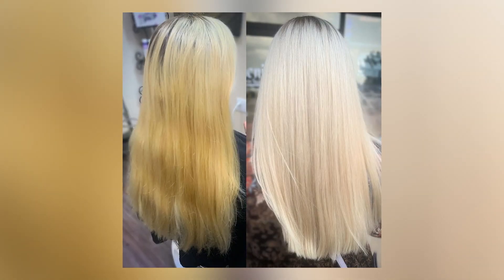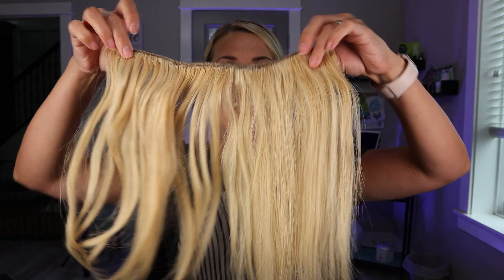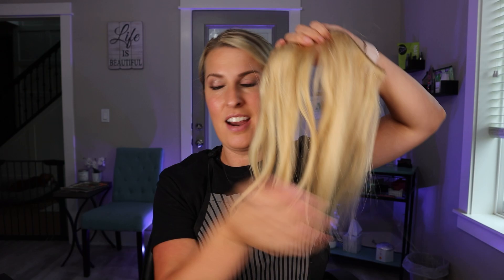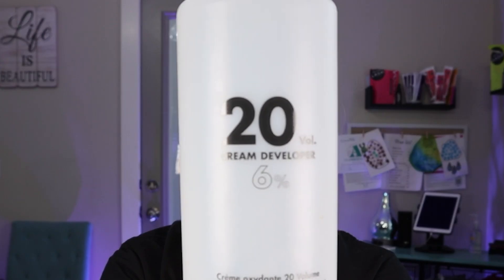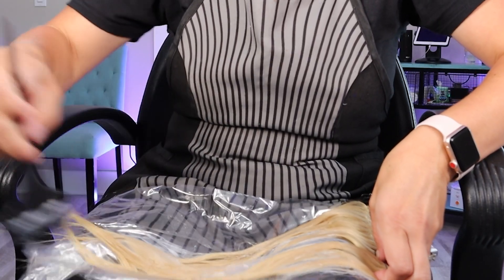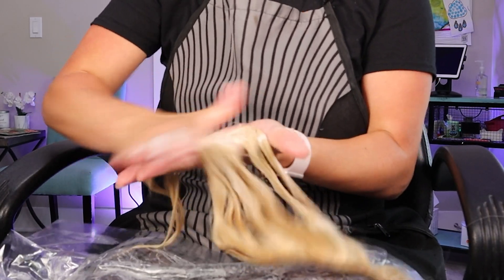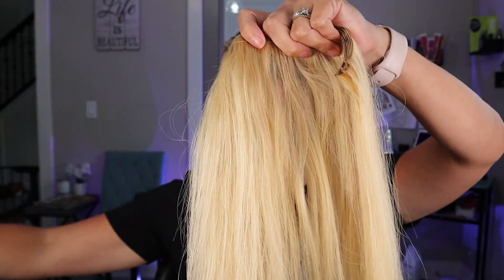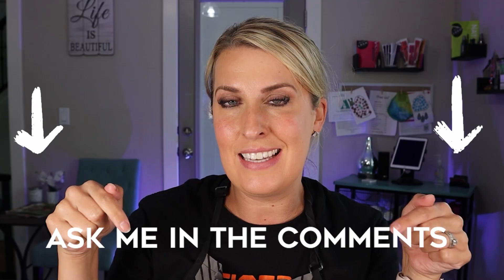Brassy, Yellow Hair Hack | SHINEFINITY Zero Lift Glaze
How do you get rid of brassy hair? Or maybe you now have yellow hair? You may think you need bleach or a stylist, but maybe Shinefinity Zero Lift Glaze will work for you. Sounds like you need a brassy hair hack!! This yellow hair hack might just work for you. Shinefinity Zero Lift Glaze is able to pull some of the yellow out and get you back to your beautiful blonde hair…. Or does it? This tutorial and product review of Shinefinity Zero Lift Glaze will answer all your questions!

SHINEFINITY Zero Lift Glaze
Wella Color Charm 20 Hair Developer

Thank you so much for taking time to watch my video. I hope you learned a brassy, yellow hair hack with Shinefinity.